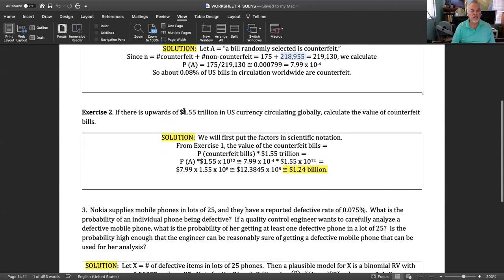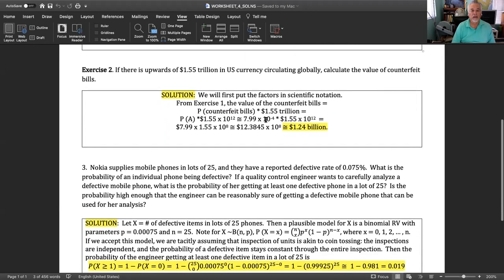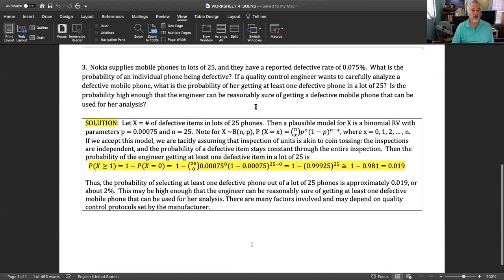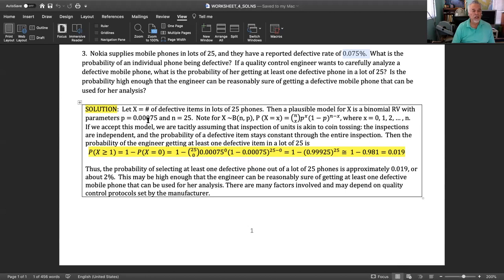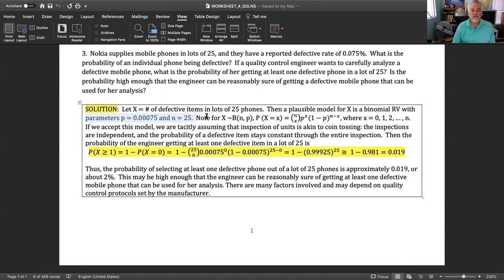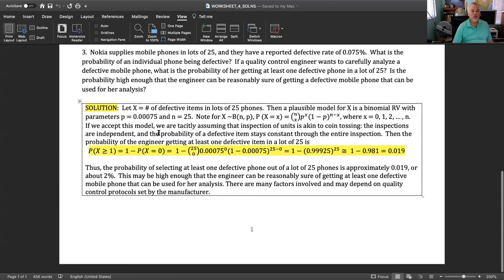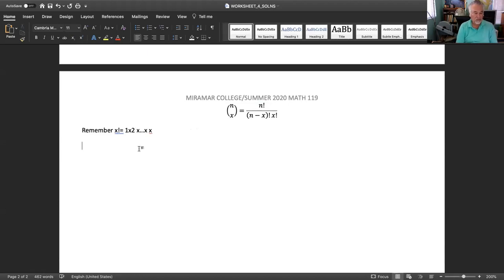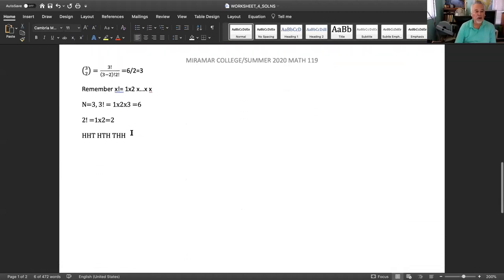Copy of zoom 20200707